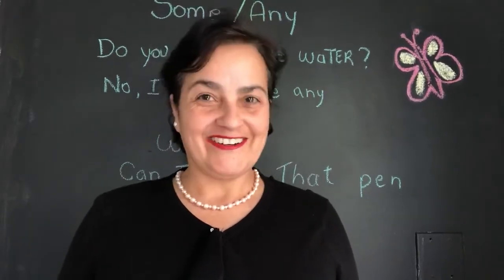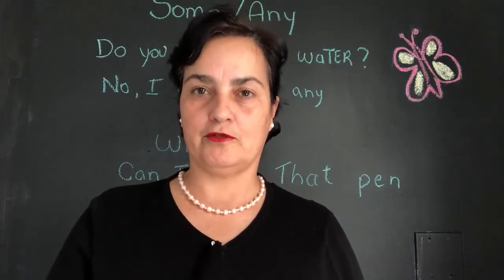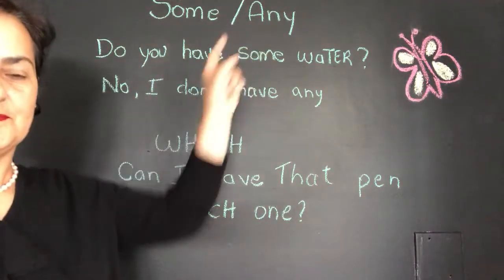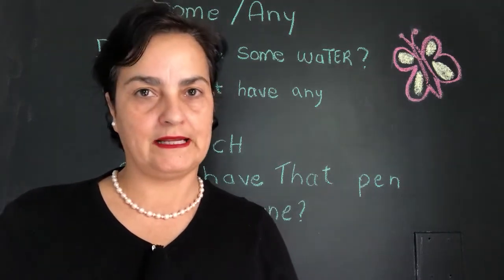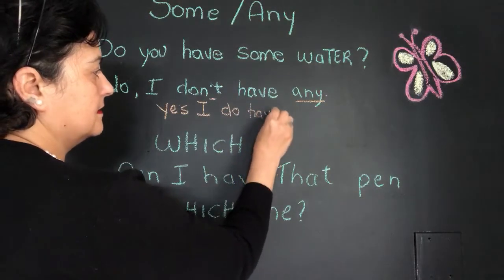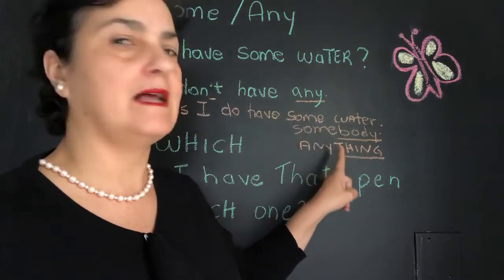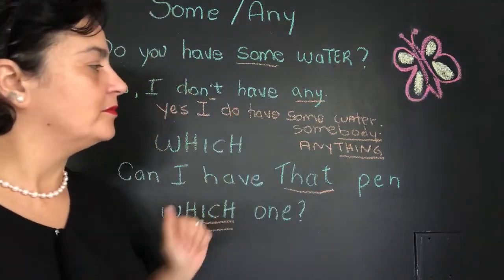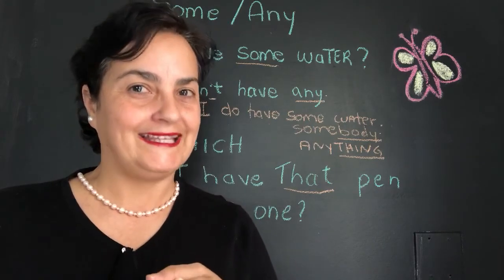Some/Any - Which! Bloco 5 (Aula 3)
English Class With My Family esta aqui para te ajudar a aprender ingles de uma forma simples.

Enjoy the class.
Hoje vamos ver sobre Sports and Activities:
Some/Any - Which
Estes sao os links onde ja falamos de verbos irregulares.

Vamos continuar
Infinitive      Simple Past    Past Participle
to learn learnt learnt aprender, ficar sabendo
to leave left left partir, deixar, sair
to lend lent lent emprestar
to let let let permitir, deixar
to lie lay lain deitar, jazer
to light lit lit acender, iluminar
to lose lost lost perder